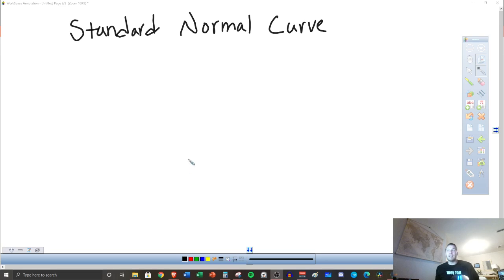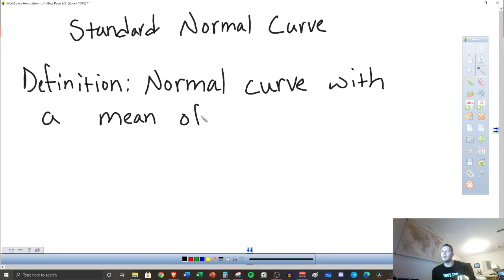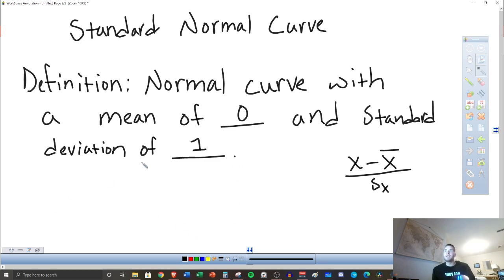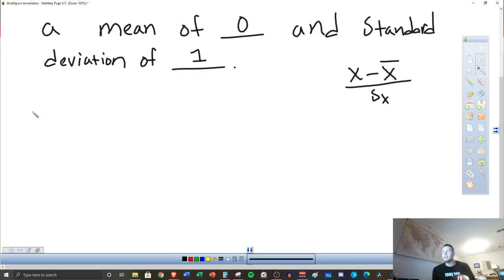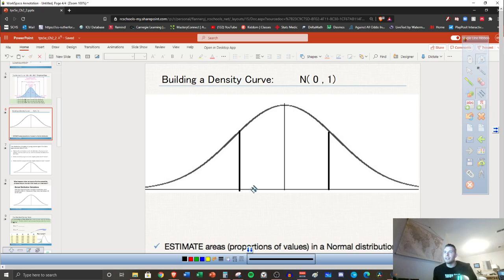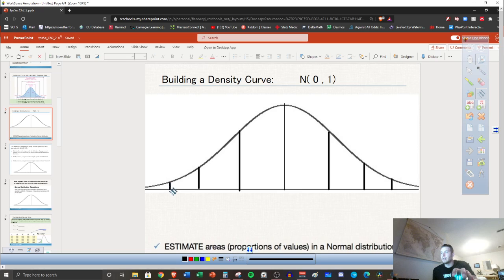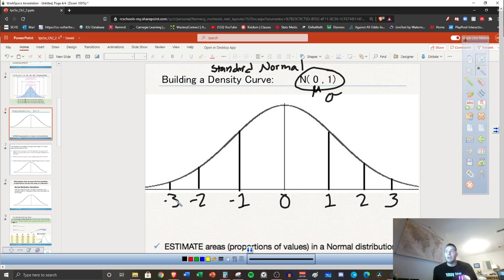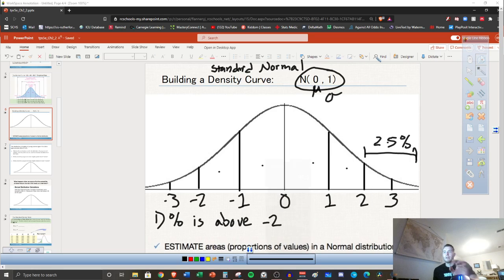Unit 3 Standard Normal Distributions